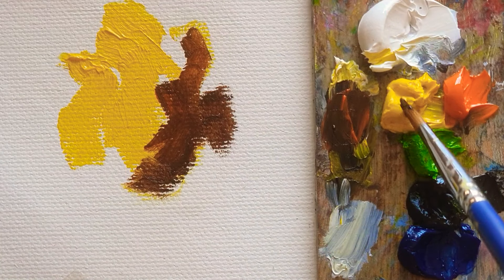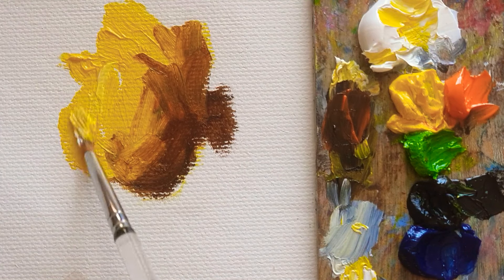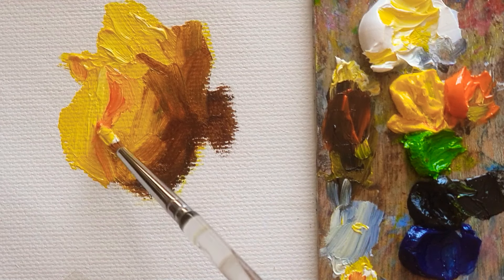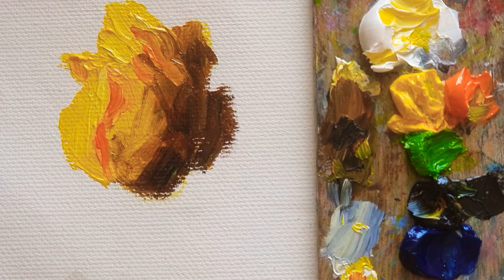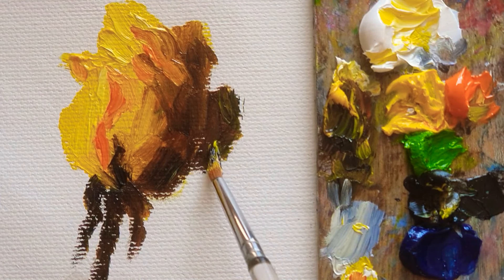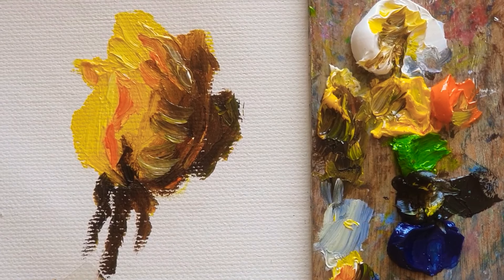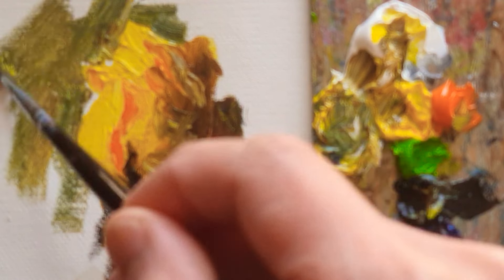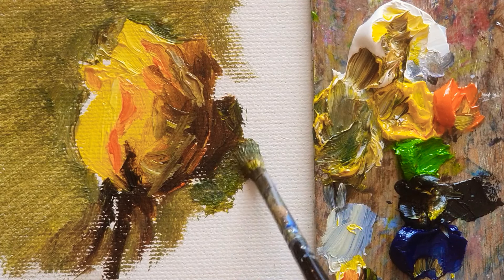Simple way to Paint a yellow rose, Detailed Guide: Daily Oil Painting